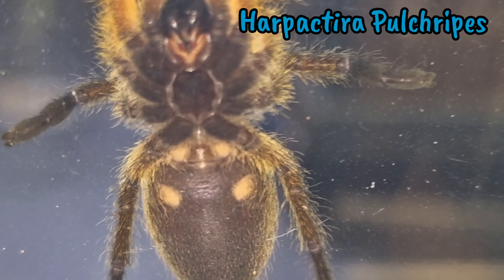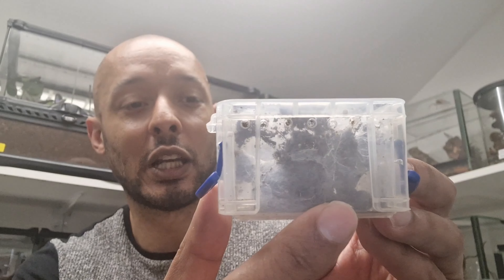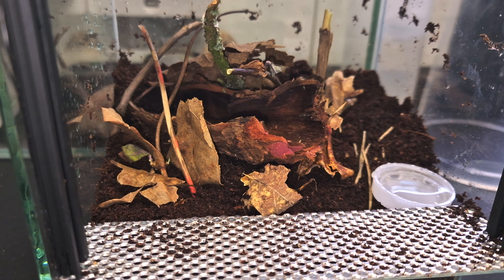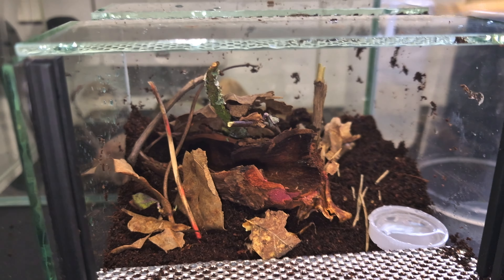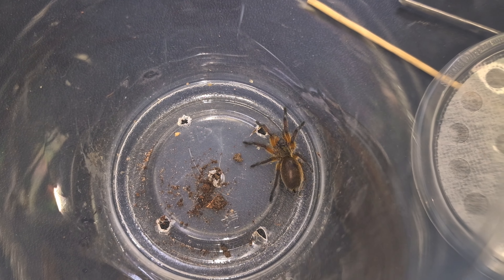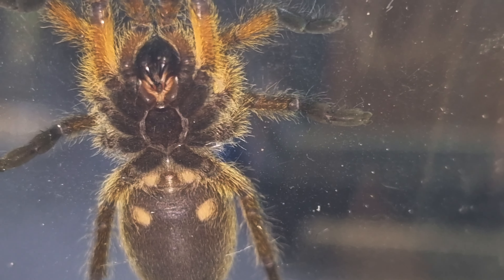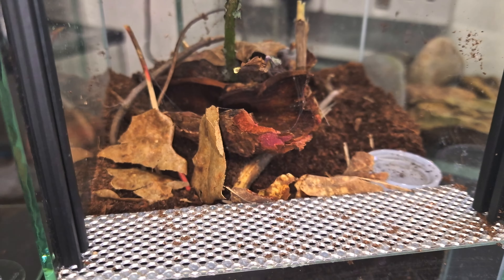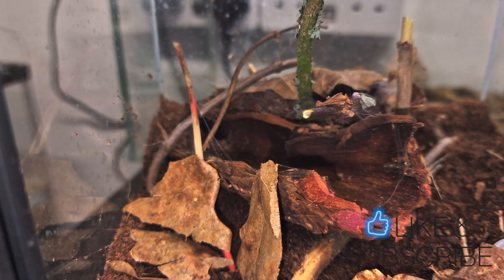Female or male? Golden blue leg baboon rehouse ( Harpactira Pulchripes)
Rehousing my harpactira Pulchripes golden blue leg baboon

Is it female or male